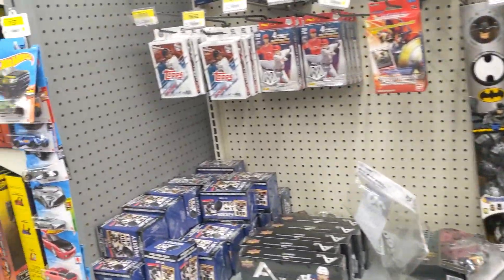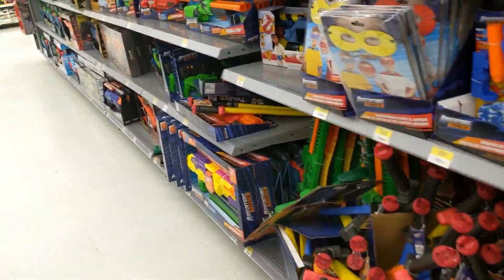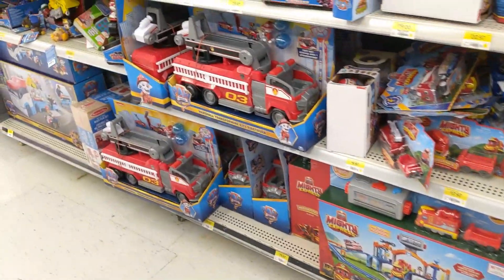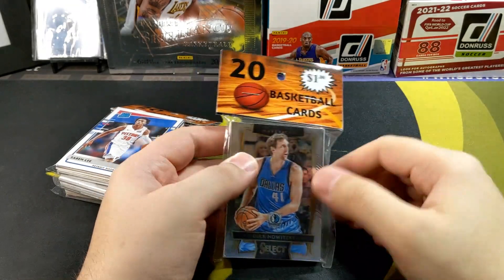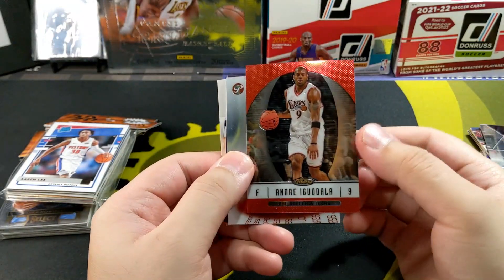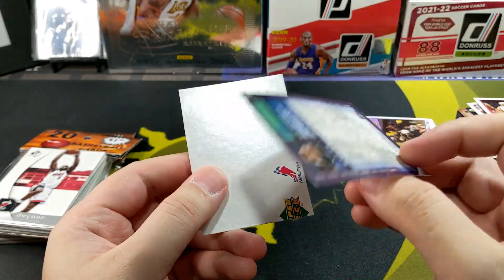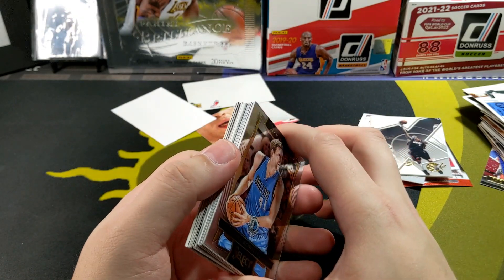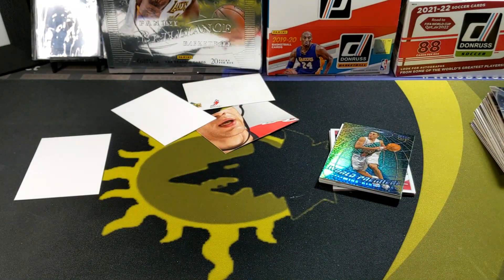I Went On My Weekly Sports Cards Hunt And Saw This At Wally World! Here's What Happened!